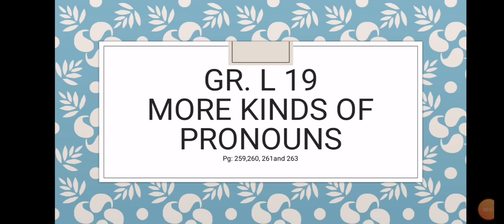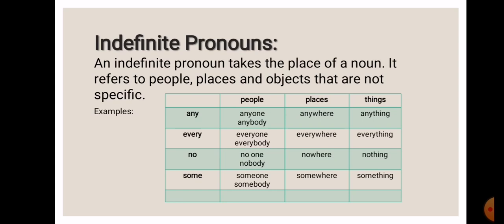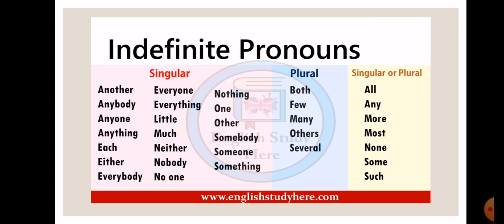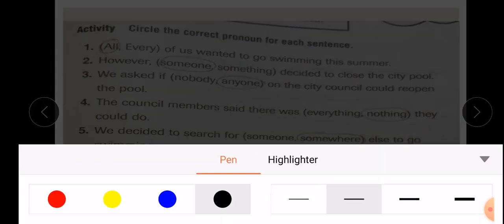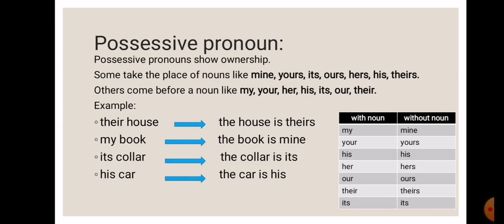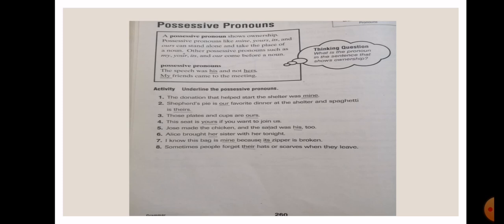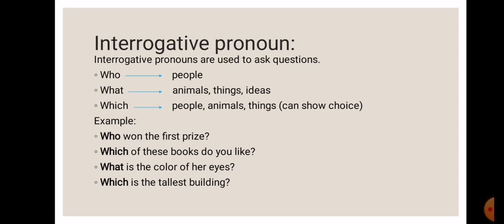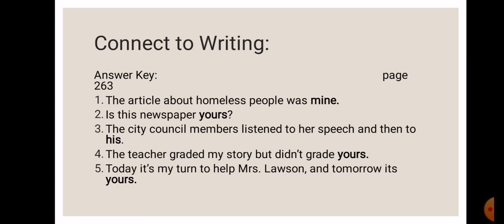more kinds of pronouns